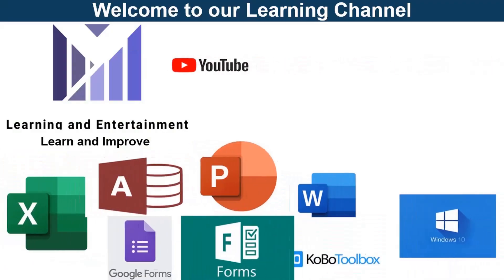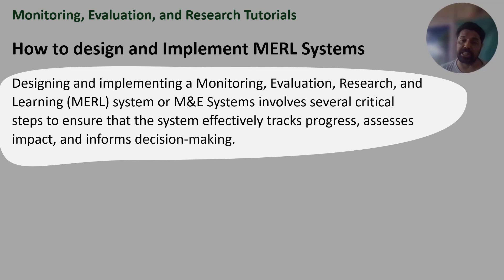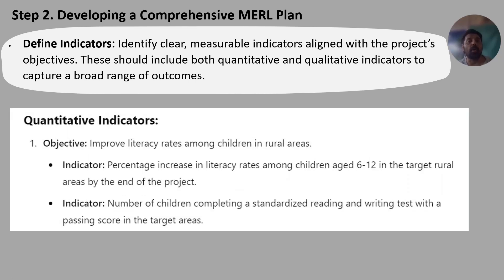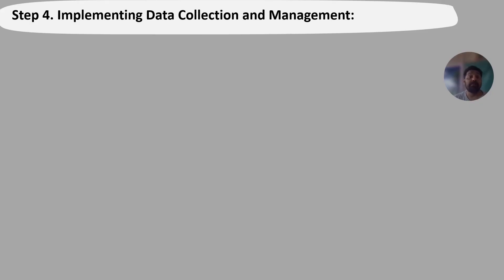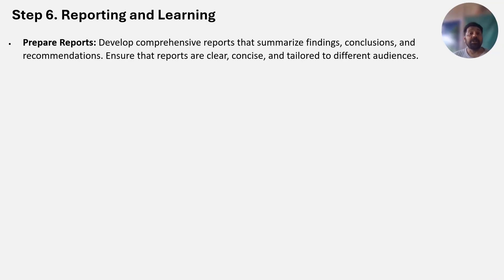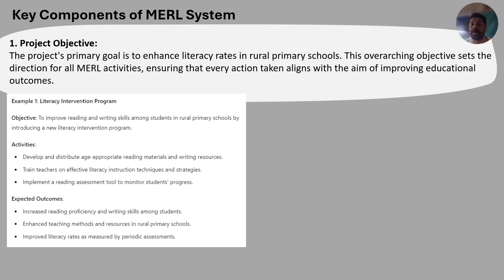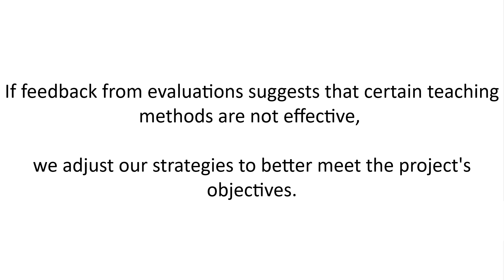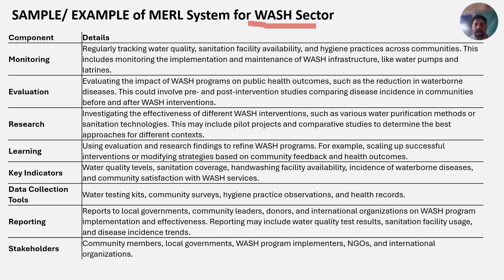How to design and implement M&E or MERL Systems|Step by Step Video Tutorial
Are you looking to master the design and implementation of Monitoring, Evaluation, Research, and Learning (MERL) systems? This comprehensive video tutorial is your ultimate guide to creating an effective MERL system that enhances project management, drives continuous learning, and supports accountability across sectors like Education, Health, Child Protection, WASH, and Disaster Risk Reduction (DRR). Whether you're new to MERL or looking to refine your skills, this step-by-step tutorial walks you through seven crucial steps with practical examples and downloadable resources.

What You Will Learn:
✅ Understanding MERL Systems: Get a clear overview of what MERL systems are and their importance in project management.
✅ Step-by-Step Design Process: Learn how to design and implement a MERL system, from setting objectives to developing data collection tools, analysis and reporting.
✅ Sector-Specific Examples: Explore real-world examples of MERL systems in various sectors, including Education, Health, Child Protection, WASH, and DRR.
✅ Continuous Improvement: Discover how to ensure accountability and foster continuous improvement in your projects through effective MERL practices.

Practical Templates: Access downloadable materials and templates to help you design and implement your own MERL system with ease. You can download the materials and templates used in this video tutorial from below link:

Explore our detailed playlists to enhance your skills in essential tools and topics like Monitoring & Evaluation, Research Techniques, MS Excel, Project Management, PowerPoint, MS Access, and more.

Designing and implementing a Monitoring, Evaluation, Research, and Learning (MERL) system is essential for effectively tracking progress, assessing impact, and informing decision-making. A well-designed MERL system not only provides valuable insights but also supports continuous improvement and accountability. In this video we cover the following key steps:

1. Understanding Project Objectives and Context: Start by reviewing project goals and consulting stakeholders.
2. Developing a Comprehensive MERL Plan: Define indicators and establish baselines.
3. Designing Monitoring Tools and Methods: Create data collection tools and choose appropriate methods.
4. Implementing Data Collection and Management: Train staff and set up data management systems.
5. Conducting Evaluation and Analysis: Evaluate performance and analyze results.
6. Reporting and Learning: Prepare reports and share lessons learned.
7. Ensuring Accountability and Continuous Improvement: Implement feedback mechanisms and regularly review the MERL system.

With examples from sectors like Education, Health, Child Protection, WASH, and DRR, this tutorial equips you with the knowledge to build a strong MERL system or M&E System that drives success in your projects.